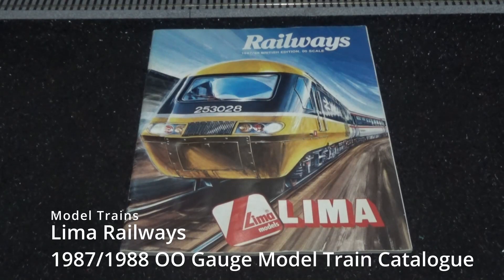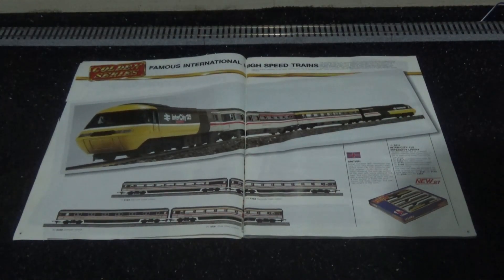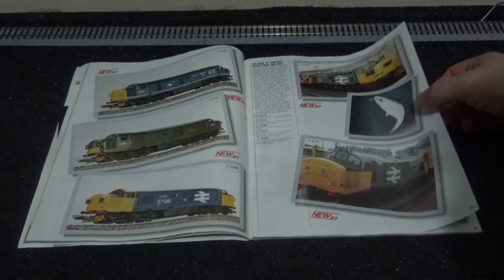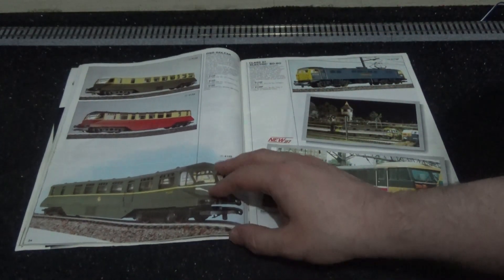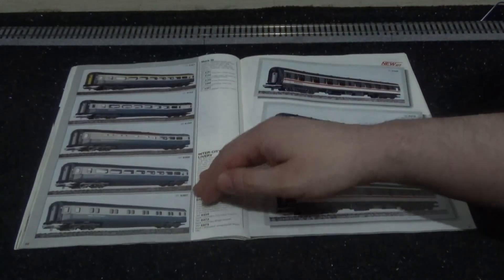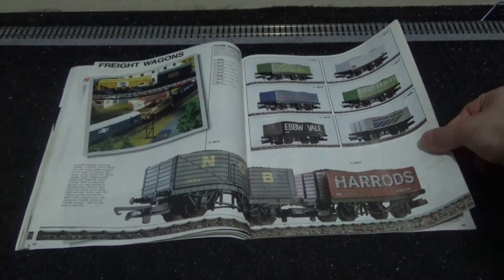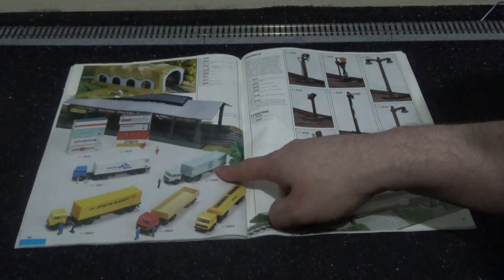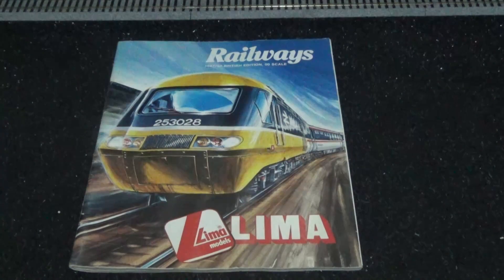Lima Railways 1987/1988 OO Gauge Model Train Catalogue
Here is an overview video of the 1987/1988 Lima Model Railways Model Train Catalogue of the various model train sets, locomotives and the other items like the rolling stock and accessories that were released at the time.

If you enjoy my content and would like to support my cause to making much better videos in the future or to just leave a one-off tip. I do appreciate any contributions/donations to my cause as I want to make more gaming and transport videos in my quest to making great content. In return, I will give a shoutout and/or an acknowledgement to all contributors (unless they wish to remain anonymous by request).